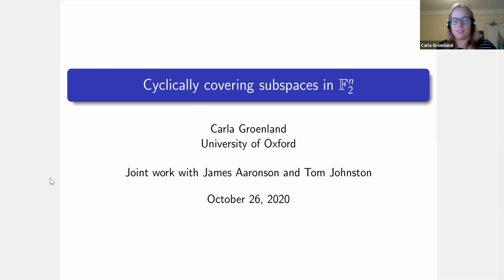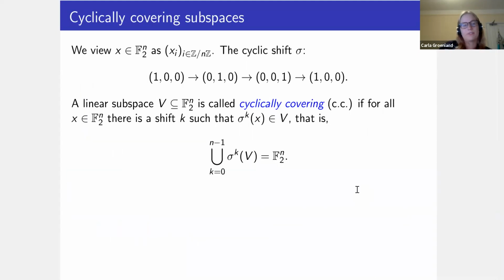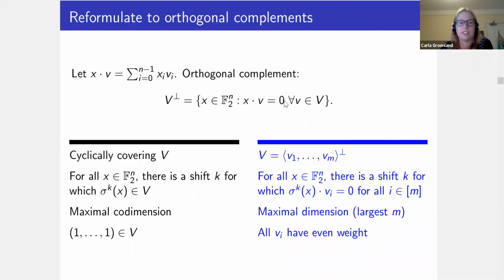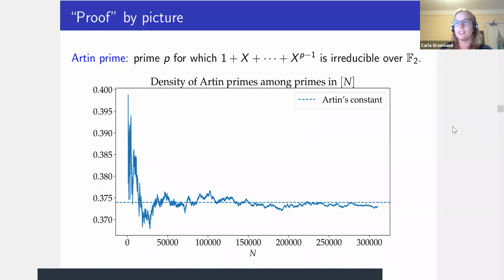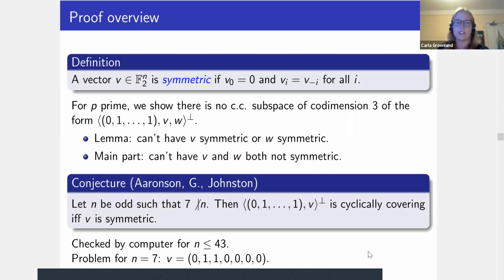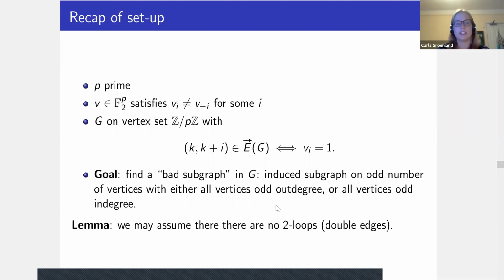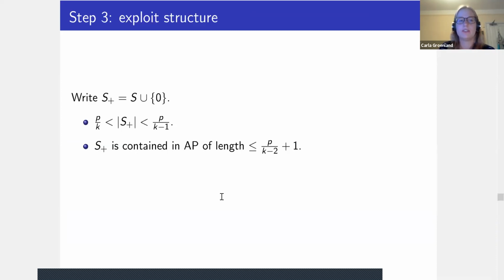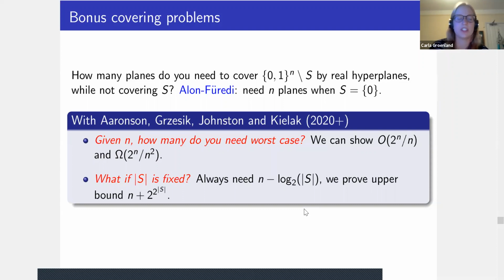Carla Groenland (Oxford): Cyclically covering subspaces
A subspace of $F_2^n$ is called cyclically covering if every vector in $F_2^n$ has a cyclic shift which is inside the subspace. Let $h_2(n)$ denote the largest possible codimension of a cyclically covering subspace of $F_2^n$. We show that $h_2(p) = 2$ for every prime $p$ such that 2 is a primitive root modulo $p$, which, assuming Artin’s conjecture, answers a question of Peter Cameron from 1991.

In this talk, I will try to explain how we reduce the problem to a problem on finding odd subgraphs in which each vertex has odd outdegree in directed Cayley graphs, how additive combinatorics comes to the rescue and which open problems I would like to see solved.

This is joint work with James Aaronson and Tom Johnston.